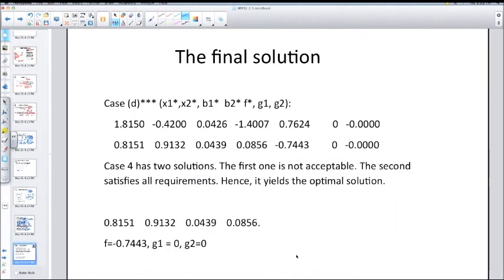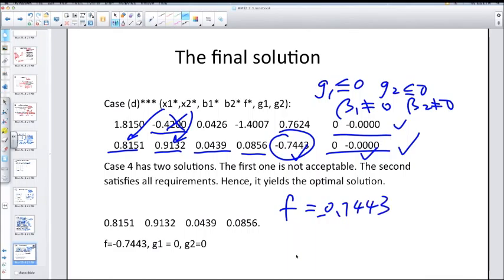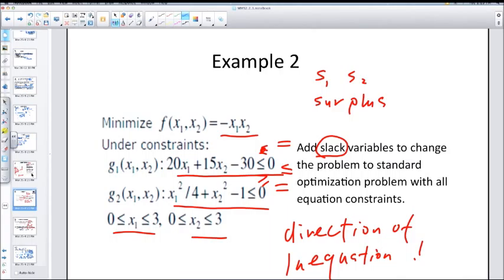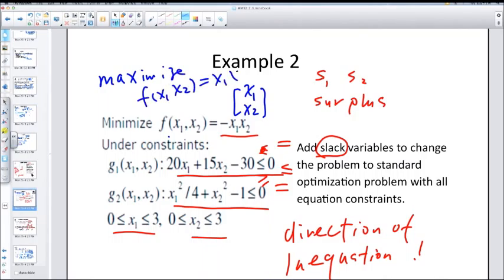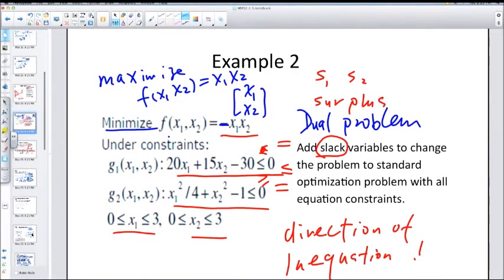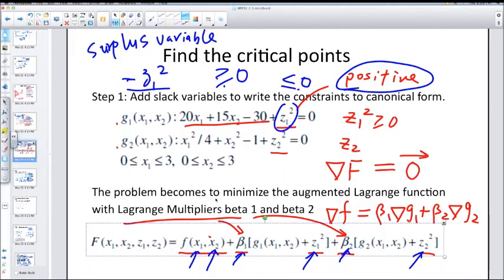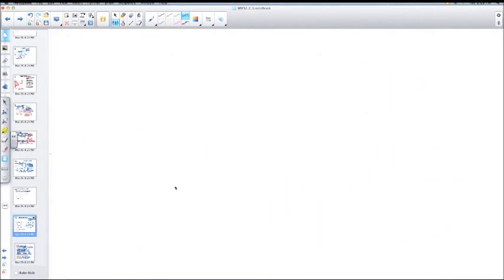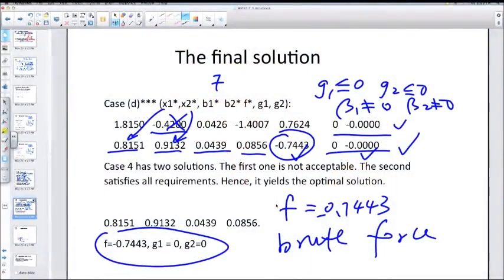Module2 Lesson6 Part3